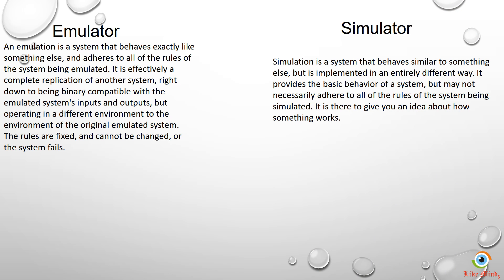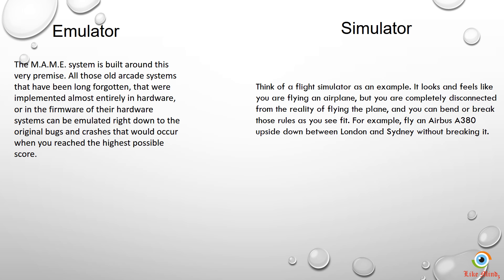Difference Between Emulator and Simulator